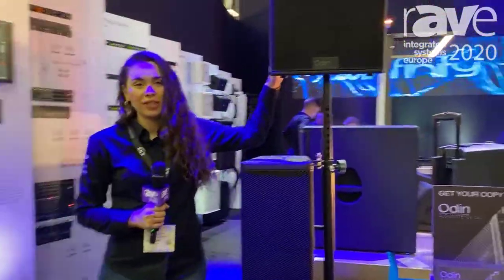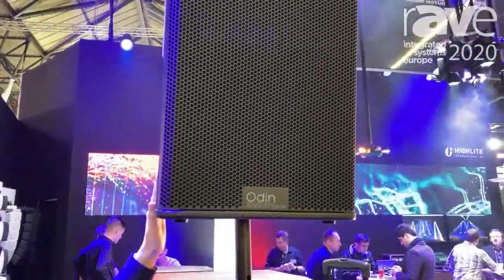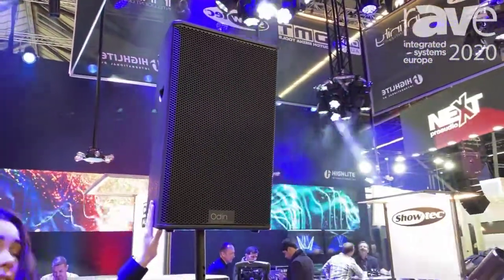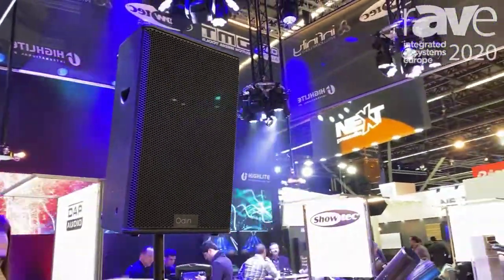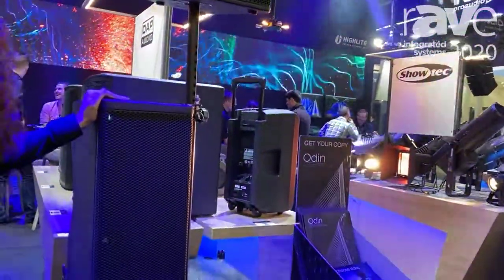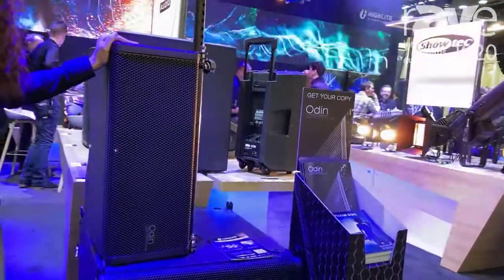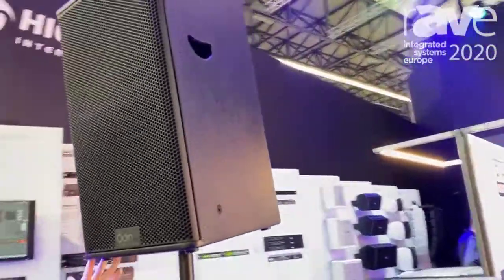ISE 2020: Odin Audio Systems Offers Odin Side-Fill Speakers in Highlite International Stand